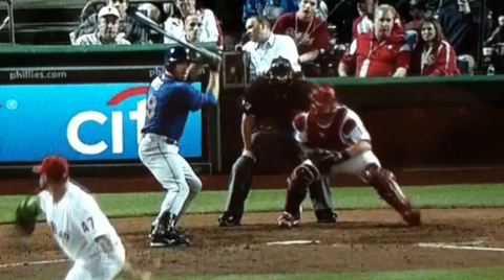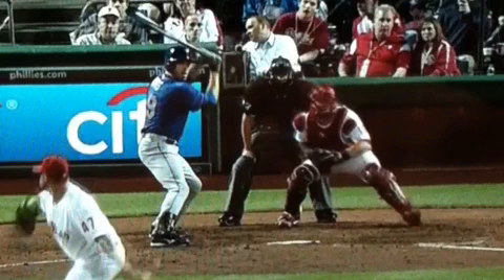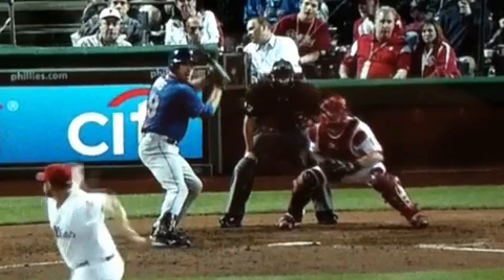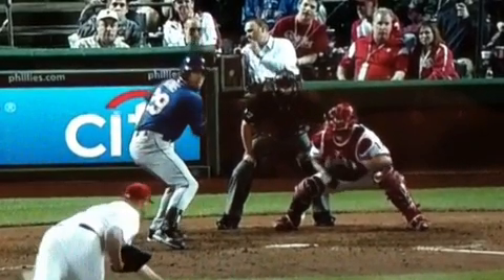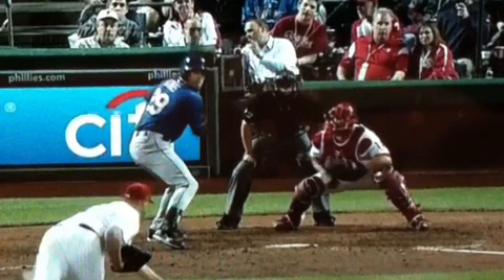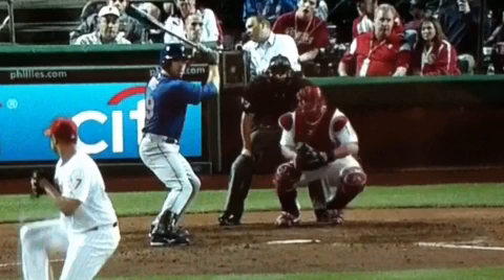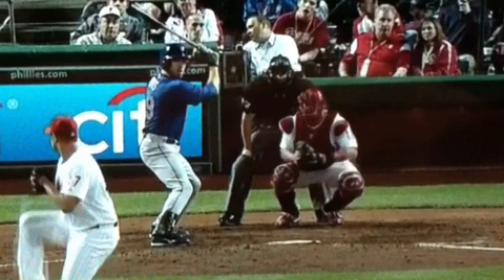Ike Davis: Video Analysis #2 - Solution for Flawed Swing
In this video analysis of Davis' swing, a solution is provided to solve the glaring mechanical flaw in his approach to hitting.  With such a severe hitch, Davis must commit to his stride and attack of the ball too early to be successful on a consistent basis. This video details a realistic adjustment for Davis to make in order to correct this major deficiency. To view more of Coach Gurney's Free Videos with mechanical baseball analysis, go